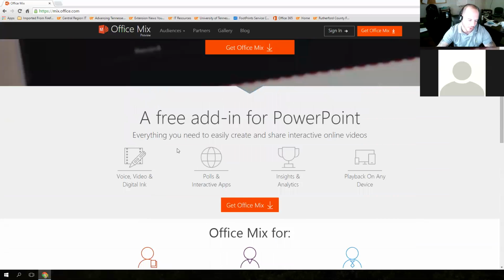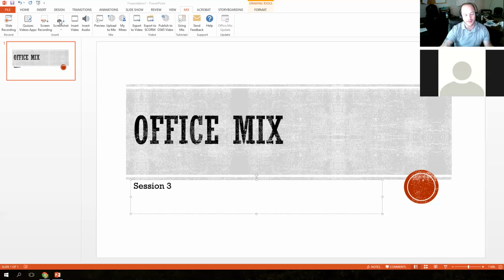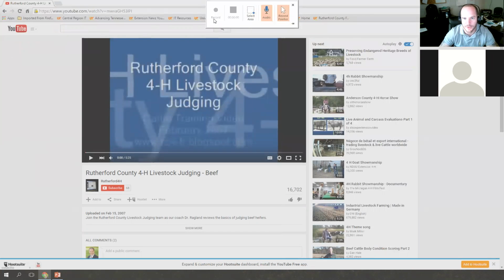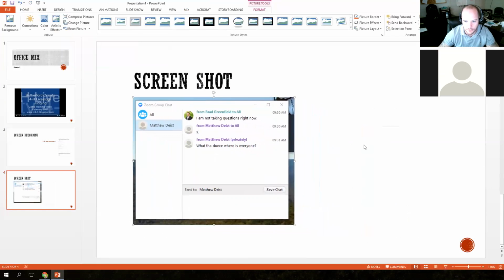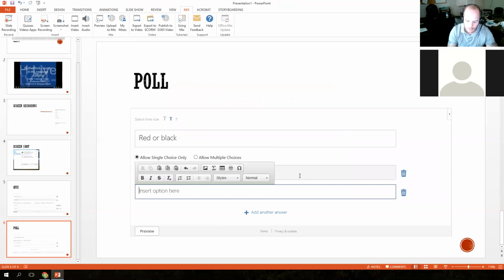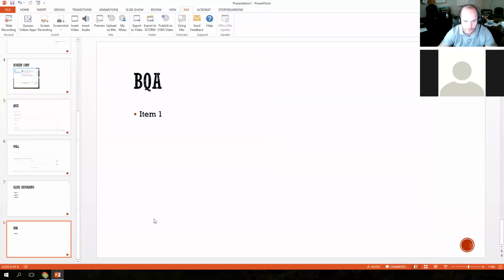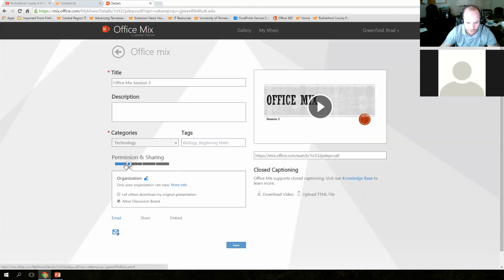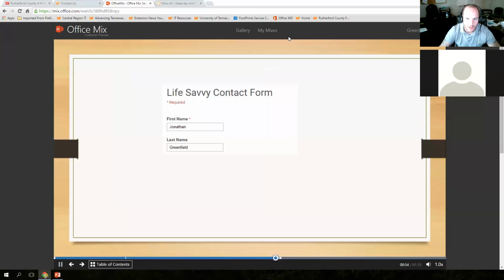Getting Started with Office Mix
Zoom Meeting recorded Sept. 2015. This video will go over the basics of Office Mix for Power Point.